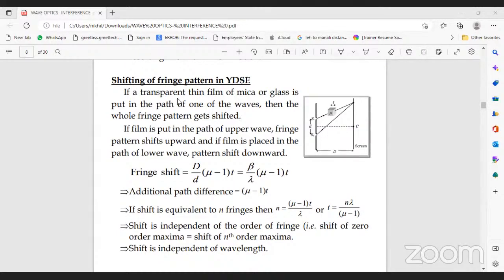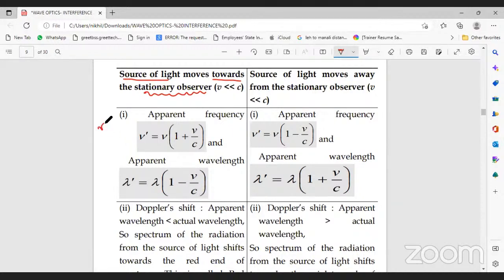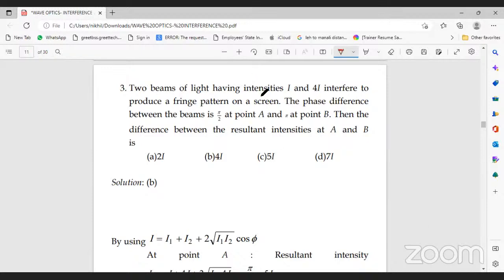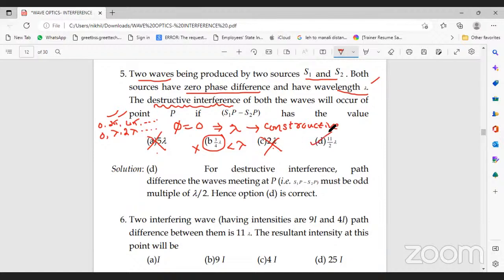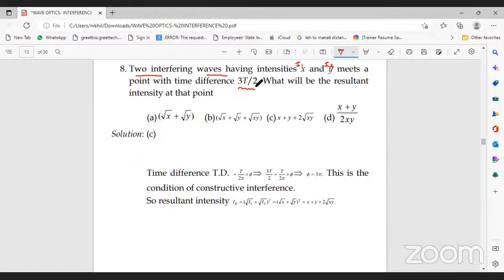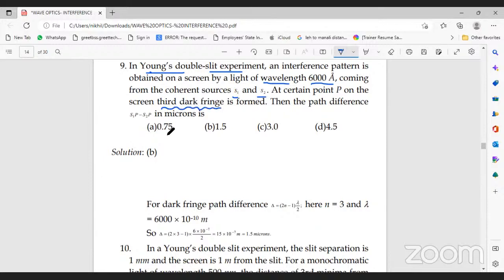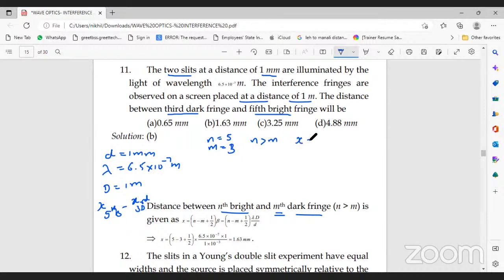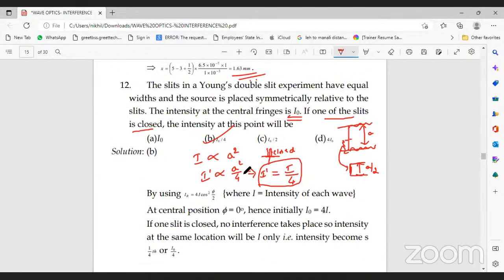TNIIT Free Live Classes | Wave Optics# 3-Youngs double slit experiment | NEET 2023 | Physics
Topic: Wave Optics; session 3

Subject: Physics
Faculty: Mr. Yogesh
Lecture details: Youngs double slit experiment